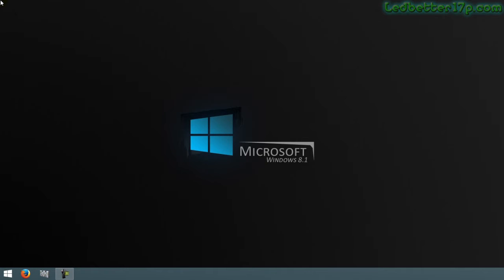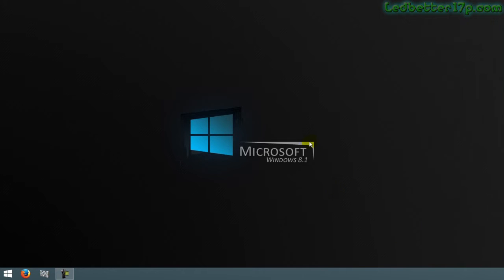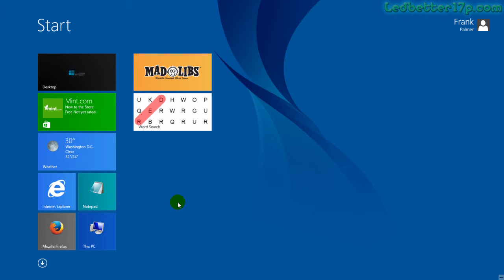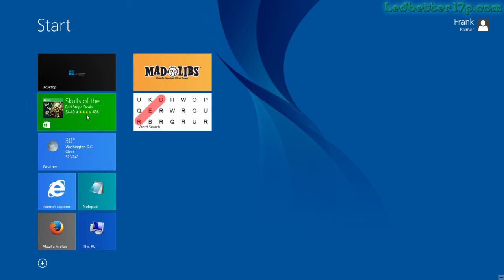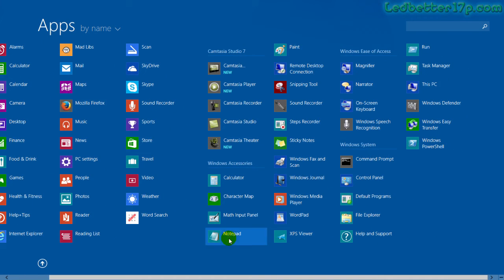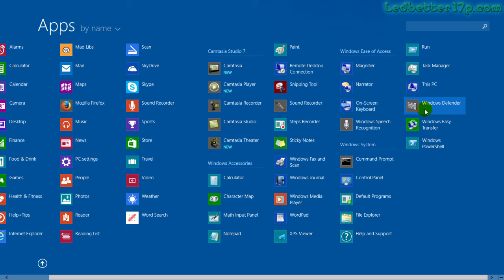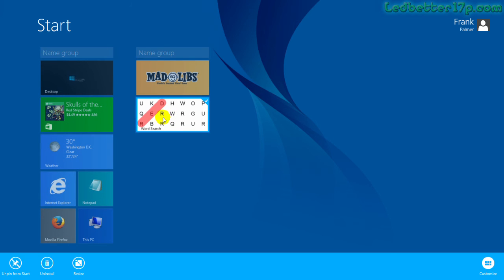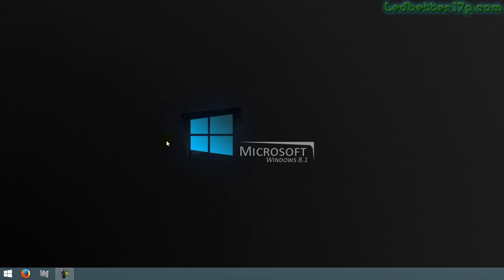Quick Look At Windows 8.1